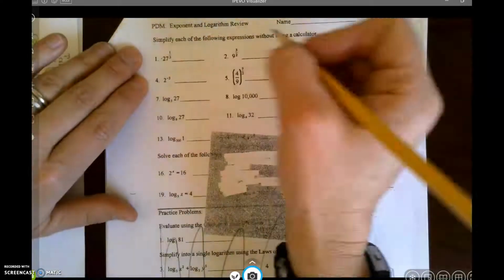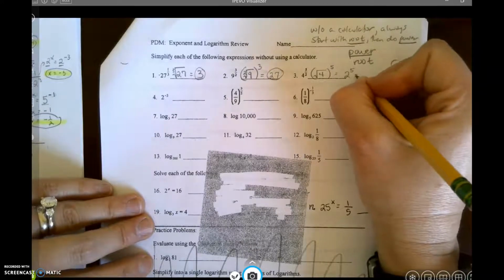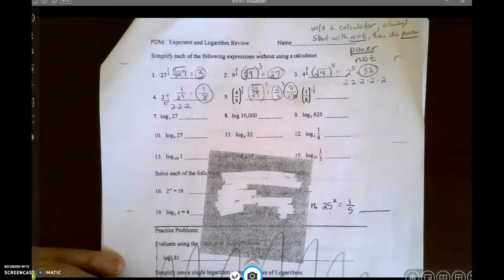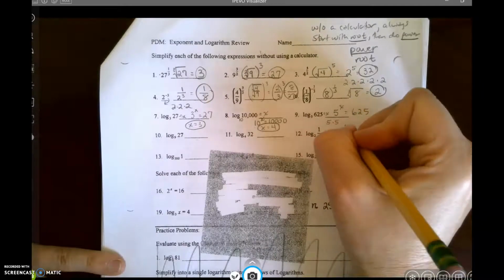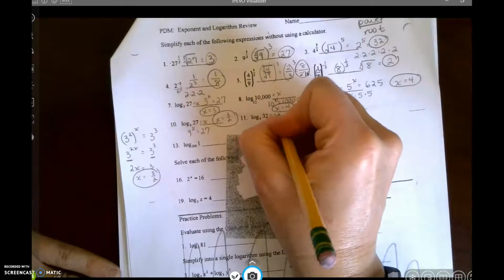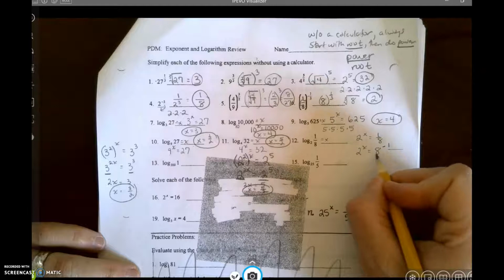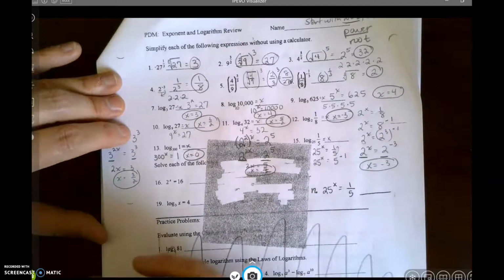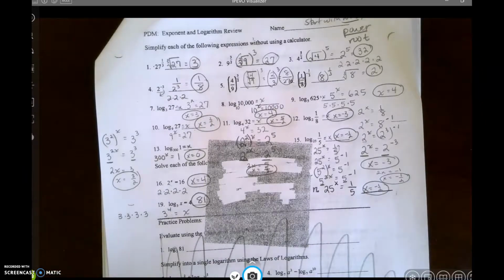9.3 Exponent and Logarithm Review (Practice Problems 1-19)